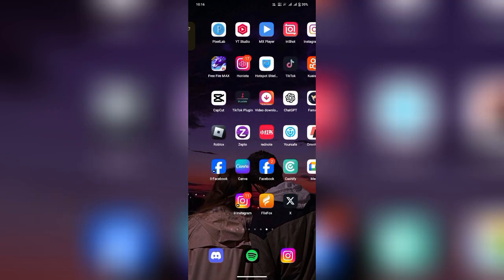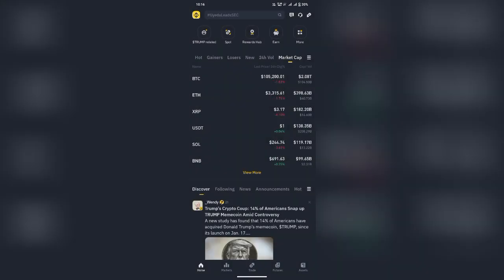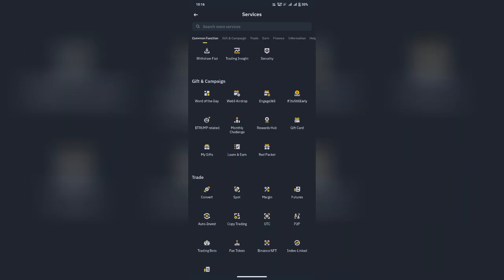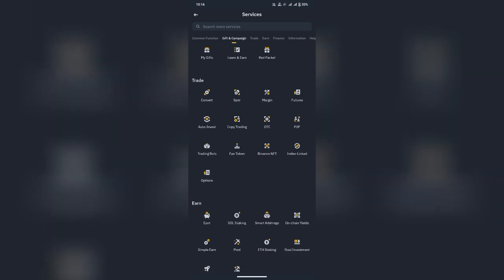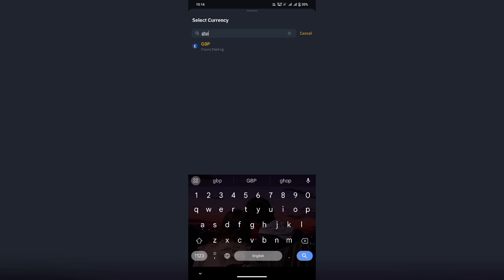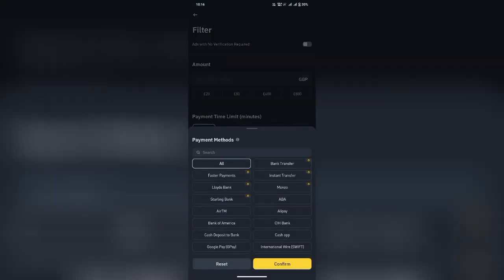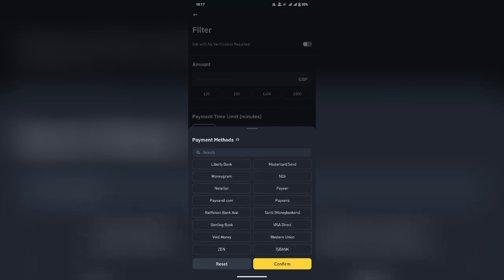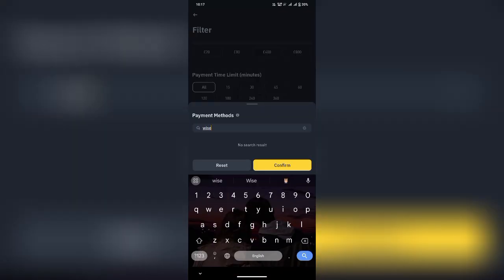HOW TO TRANSFER MONEY FROM WISE TO BINANCE (2025 GUIDE)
Description: Learn how to transfer money from Wise to Binance effortlessly with this 2025 guide. This step-by-step tutorial walks you through setting up your Wise account, selecting the correct transfer currency, and ensuring accurate recipient details for Binance. Discover tips to avoid transaction delays, minimize fees, and secure your transfer. Perfect for beginners, this guide ensures your funds reach Binance seamlessly for trading or investment purposes. Follow along to complete your Wise to Binance transfer in just a few simple steps.

Intro-00:00
Tutorial - 00:17

How to Transfer Money from Wise to Binance